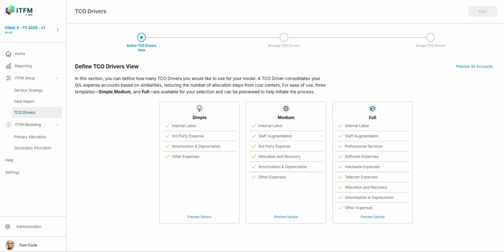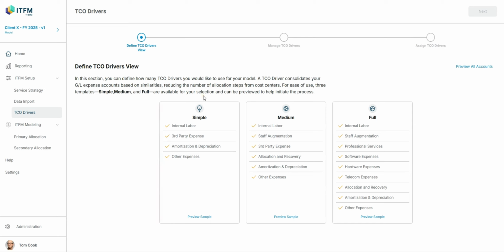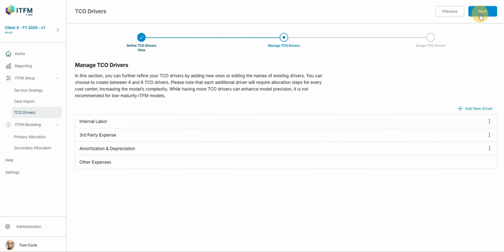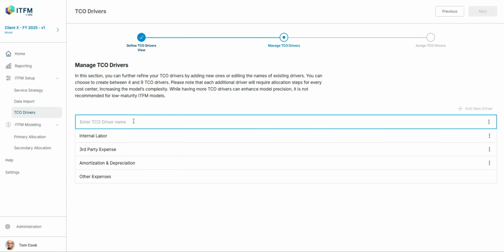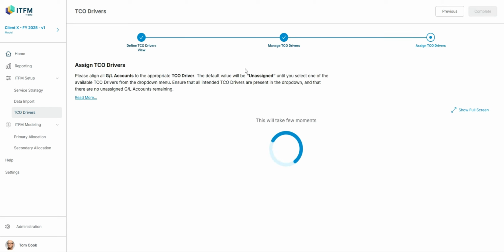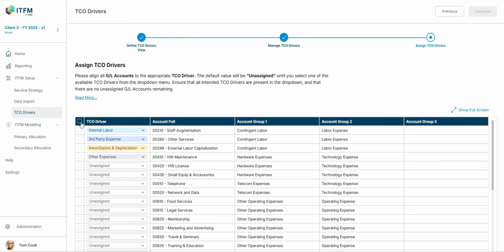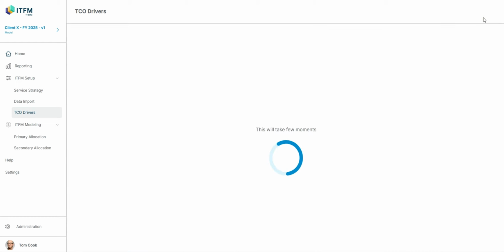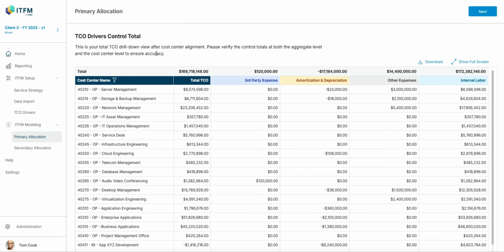4 TCO Setup Simple, Medium, Full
This video explains how to configure your Total Cost of Ownership (TCO) setup within the ITFM model. Learn the differences between Simple, Medium, and Full configurations, how to add or edit TCO drivers, and how to assign General Ledger accounts to each driver — setting the stage for cost allocation.